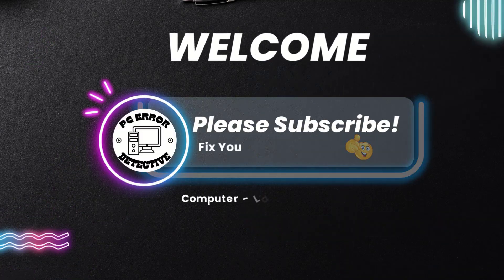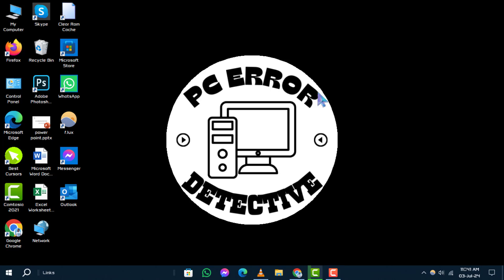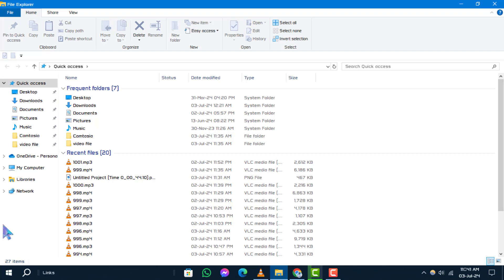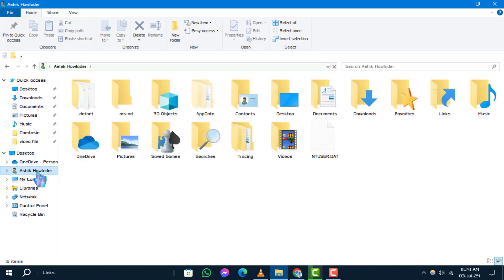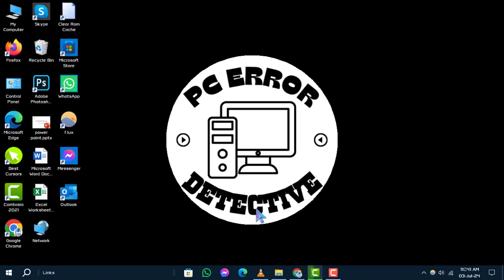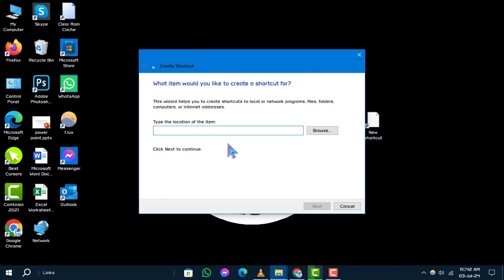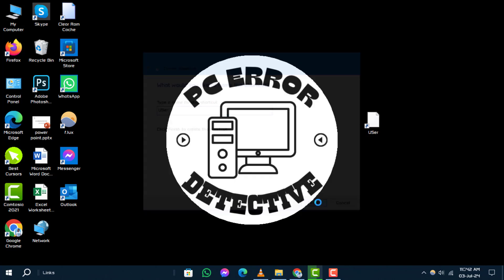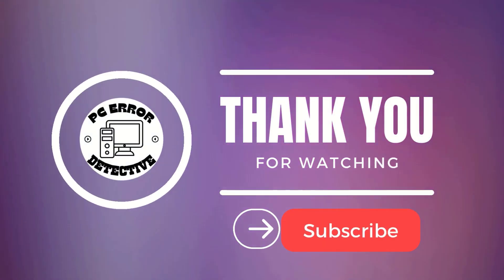How to Restore User Folder on Windows 10 Desktop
If your user folder is missing or accidentally deleted from your Windows 10 desktop, this video will help you restore it. We will guide you through the process to bring back your user folder, ensuring you can access all your important files and documents again. Follow along for a simple and effective solution.

- Restore user folder on Windows 10 desktop
- Recover missing user folder Windows 10
- How to find user folder on Windows 10 desktop
- Windows 10 user folder recovery guide
- Steps to restore user folder in Windows 10